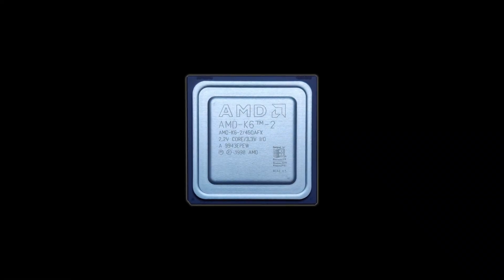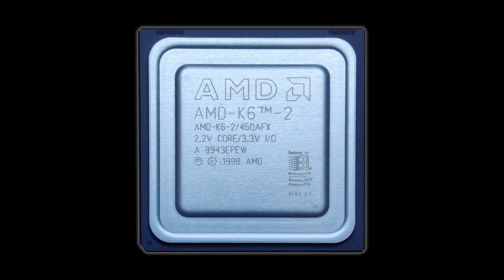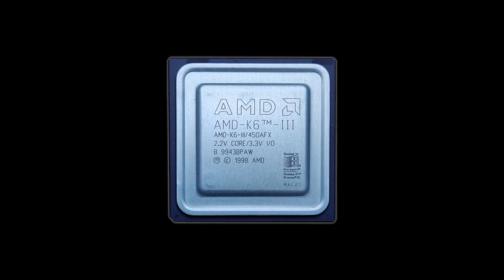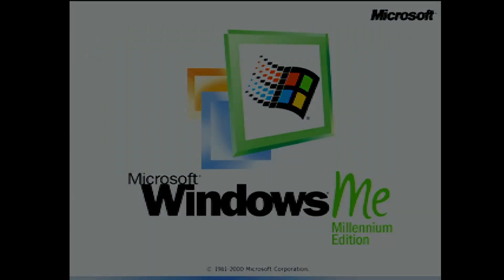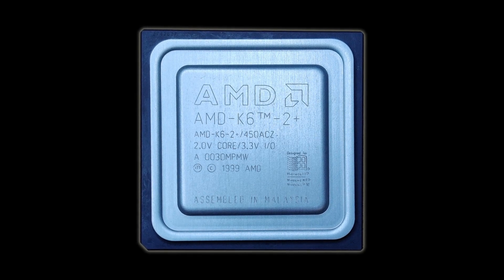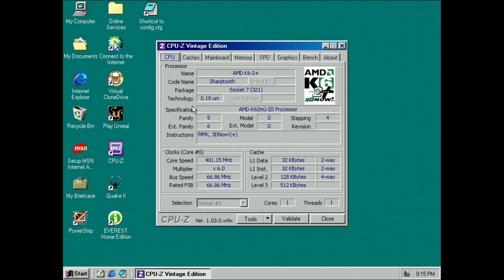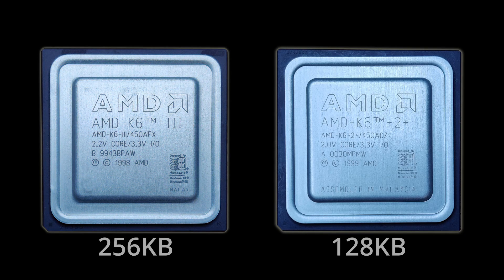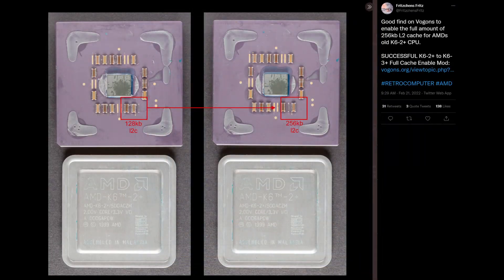Turn K6-2+ into K6-III+: Delid AMD K6-2+ 450ACZ (Part 1)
The AMD K6-2 family is a very interesting set of CPUs. Just a few days ago I found out that you might be able to convert an AMD K6-2+ into an AMD K6-III+. Of course it has all kinds of risks and it may not work, but maybe it will work!

In this video, I am going to delid and clean the CPU.